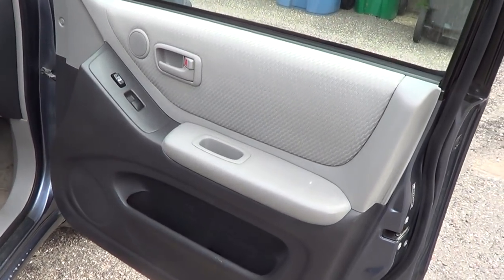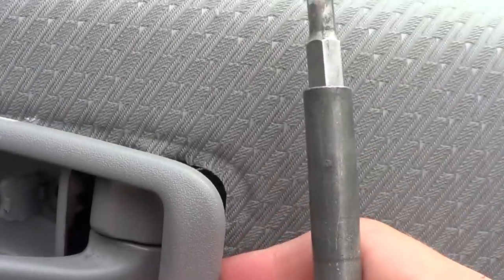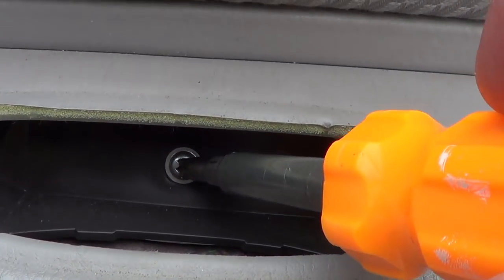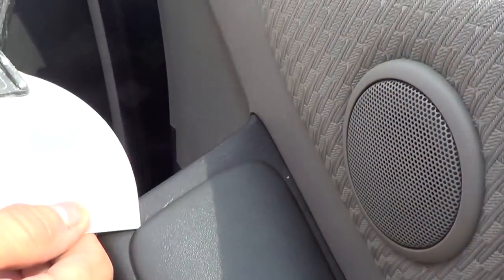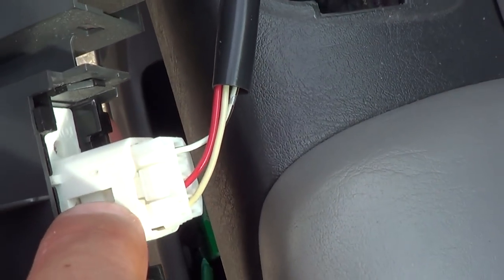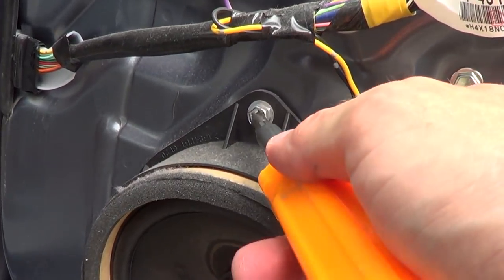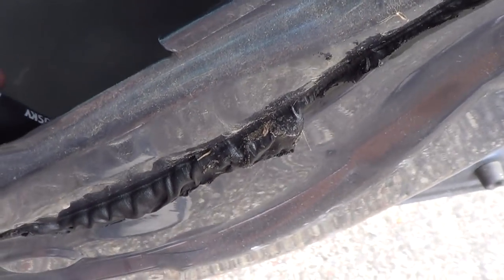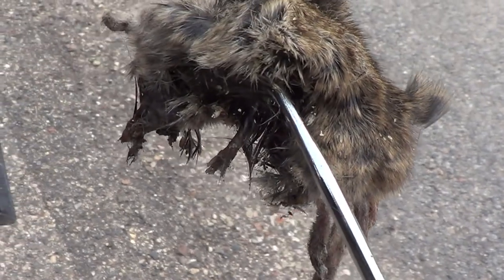How to Get a Smelly Dead Animal Out of Your Car Door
After a road trip through the Grand Tetons National Park, we noticed a horrible smell coming from the car door when we got back. This video shows how we got into the car door to removed the dead animal. The video contains instructions on how to remove the door panel from a 2007 Toyota Highlander SUV car door.

for more info on all of the Minnesota Cold videos and our other How To videos.